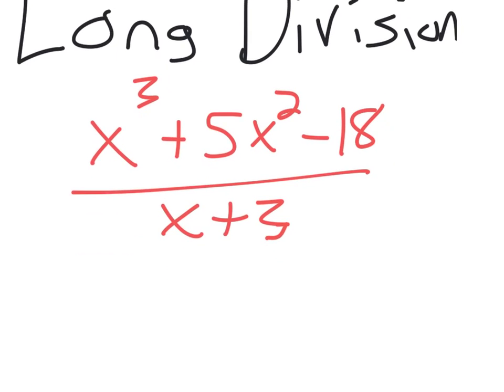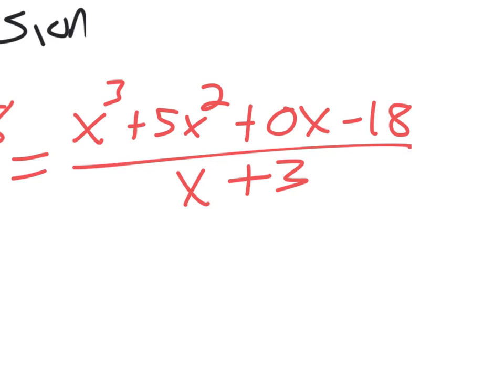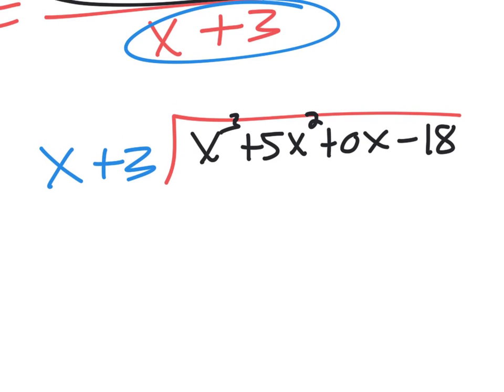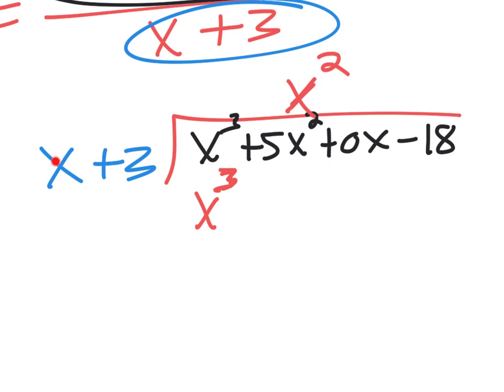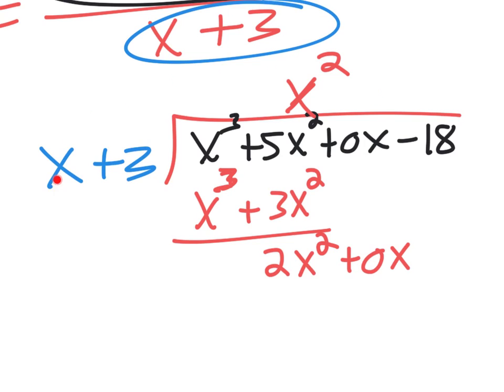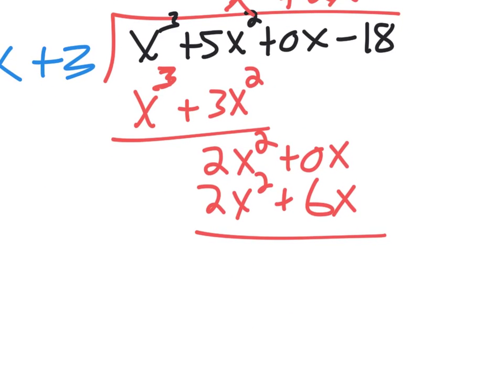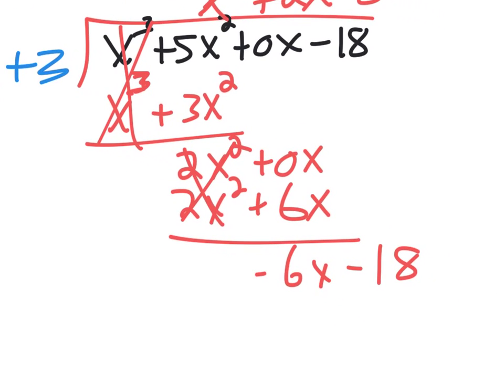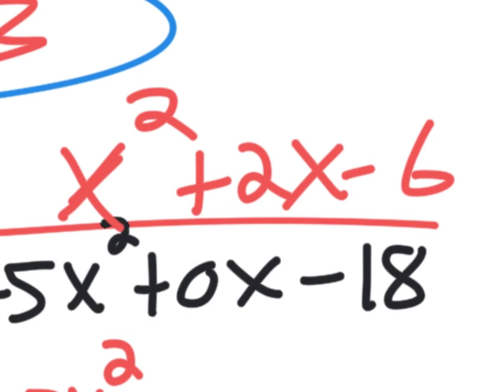Long Division of Polynomials 2